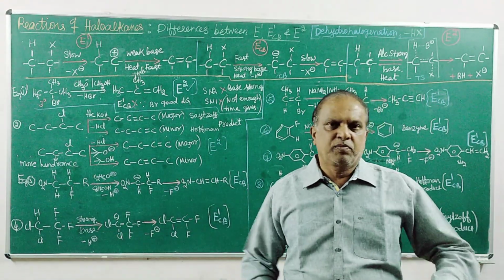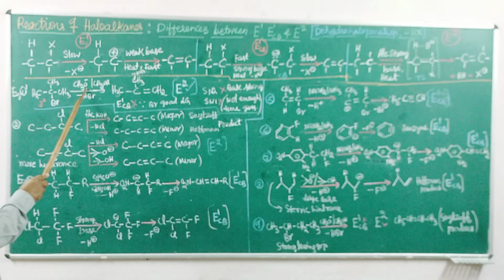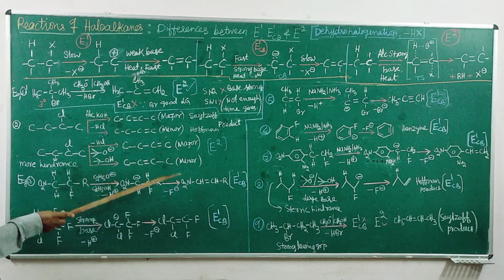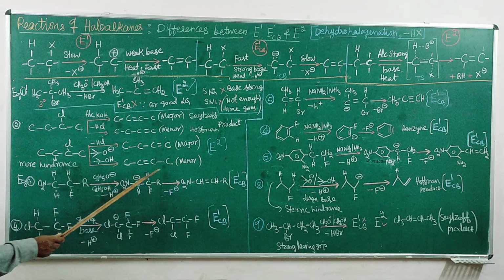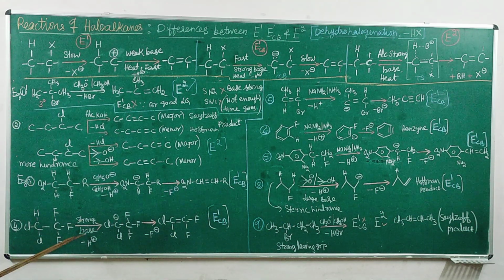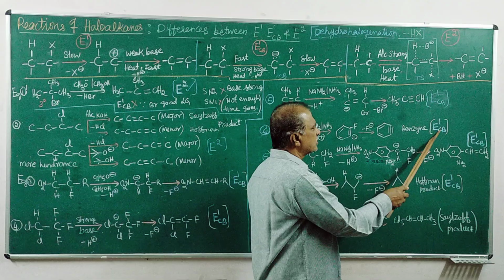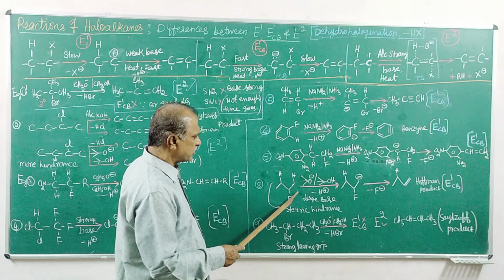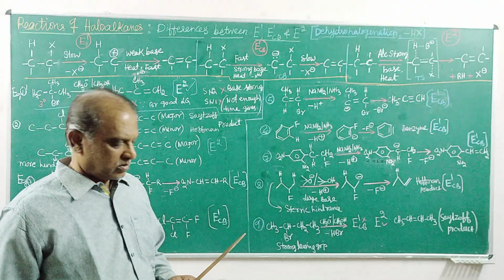2nd pu organic chemistry, Haloalkane and haloarenes part 11,by Muralidhara M